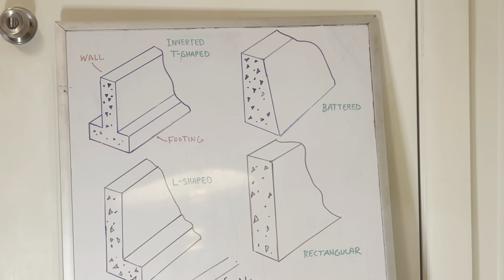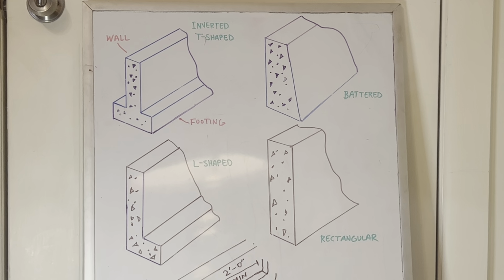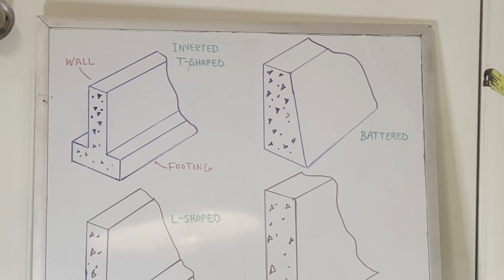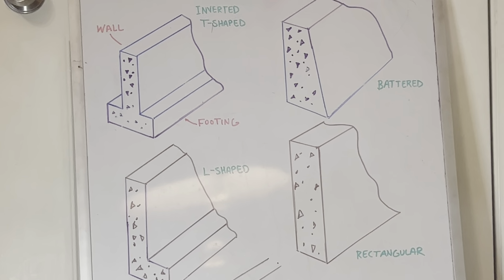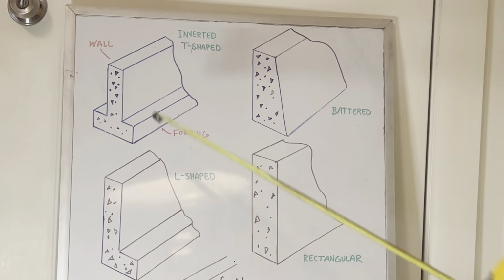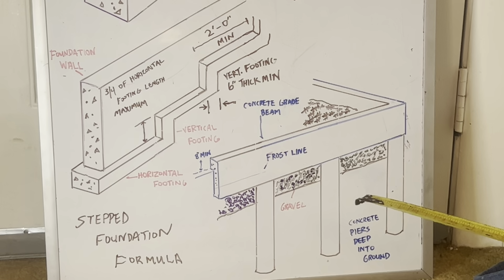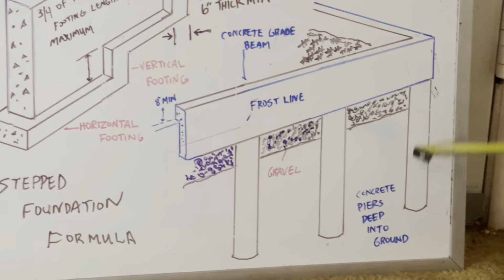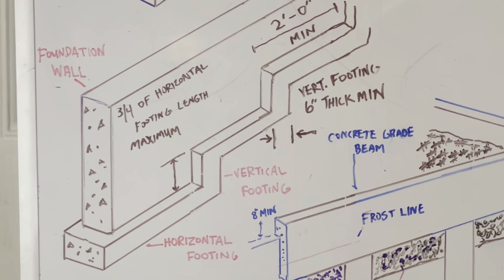Journey to the Temple: Types of Basic Foundations